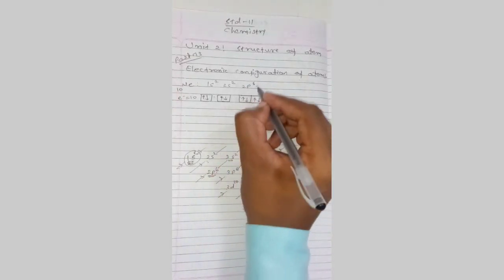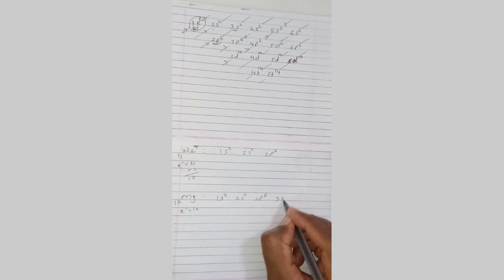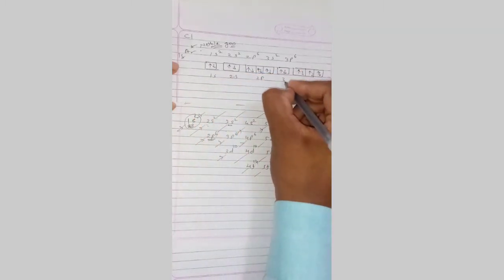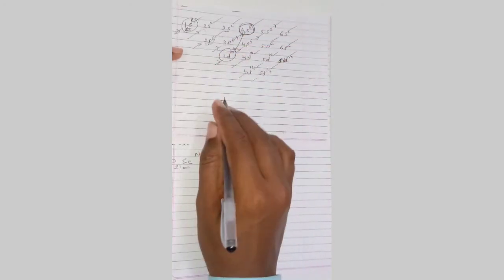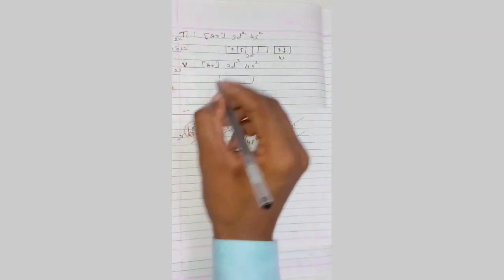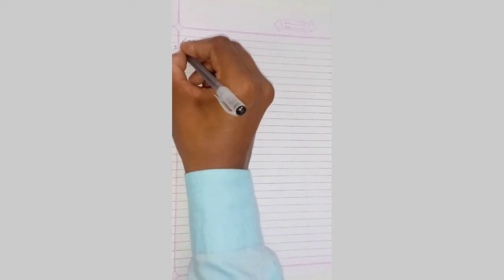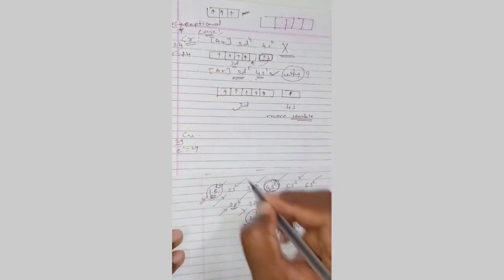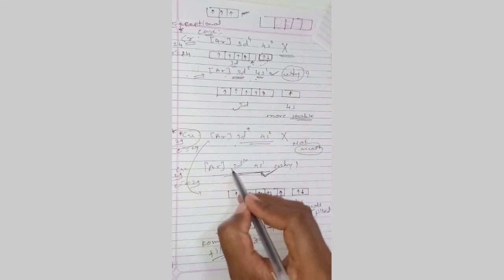Std 11 Unit 2: Structure of atoms (Part-13)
Electronic configuration from Ne to Cu